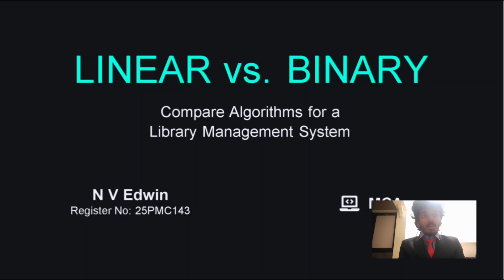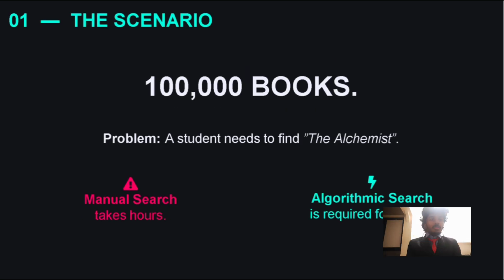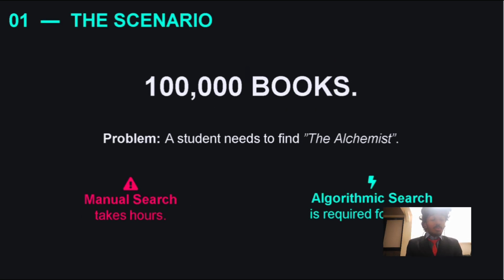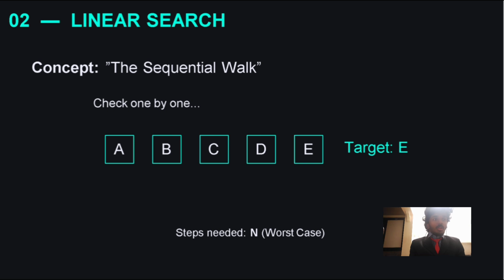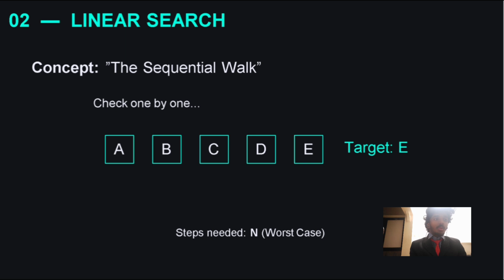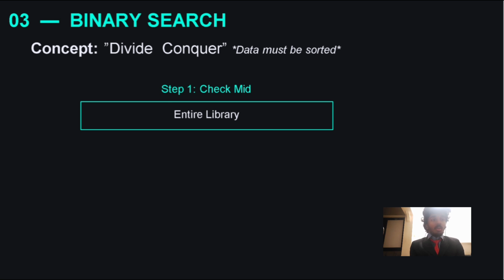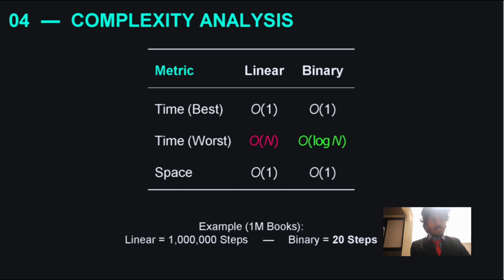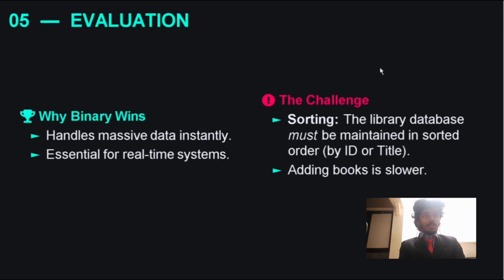Compare Binary Search with Linear Search for a library management system | 25PMC143 | N V Edwin